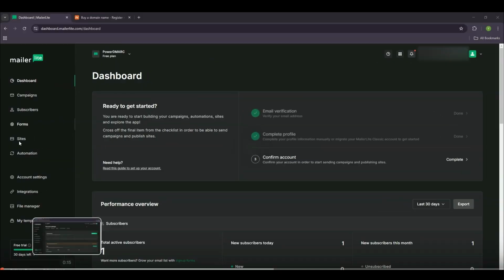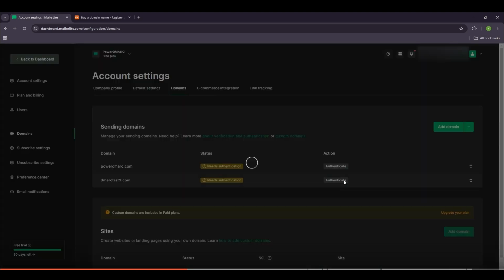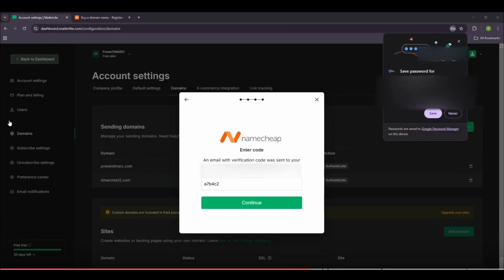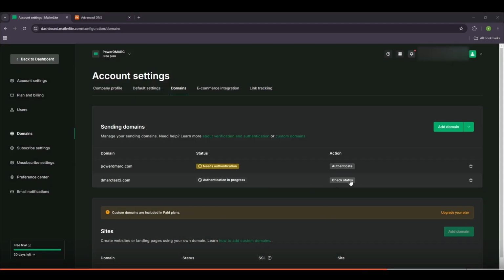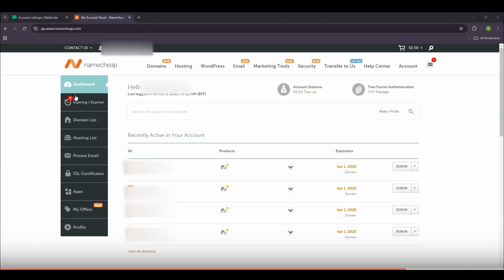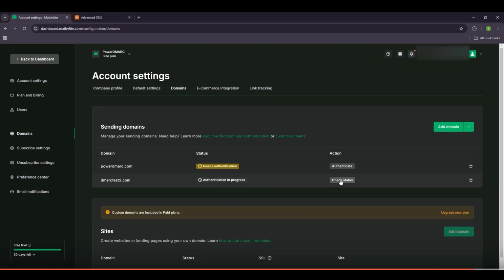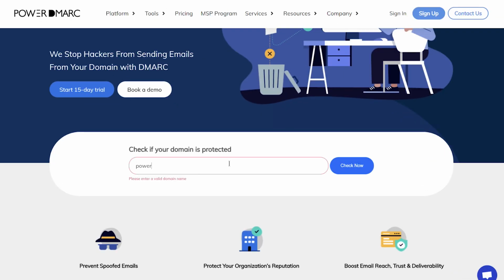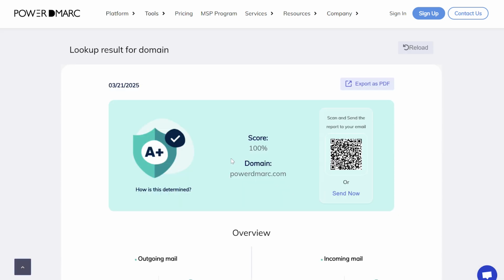How to Set Up SPF, DKIM, and DMARC in MailerLite (Step-by-Step Guide)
Setting up SPF, DKIM, and DMARC in MailerLite is essential to ensure your emails land in inboxes, not spam folders. In this step-by-step guide, we’ll walk you through how to authenticate your domain in MailerLite, whether automatically or manually, and secure your emails from spoofing.

✅ What You’ll Learn:
🔹 How to add and authenticate your domain in MailerLite
🔹 Setting up SPF and DKIM records
🔹 Verifying your authentication status
🔹 Checking your domain security with PowerDMARC

By properly configuring SPF, DKIM, and DMARC, you improve email deliverability and prevent phishing attacks. Watch till the end for an easy way to check if your setup is correct!

⏱ Timestamps:
0:00 The importance of SPF, DKIM, and DMARC in MailerLite
0:26 Step 1: Access Account Settings & Domains
0:36  Step 2: Add Your Sending Domain
0:45 Step 3: Automatic DNS Detection & Authentication
1:16 Step 4: Update DNS Records & Check Status
1:40 Step 5: Verify Email Authentication with PowerDMARC